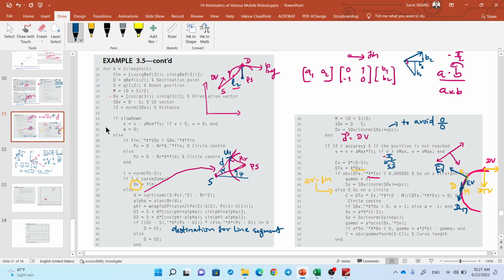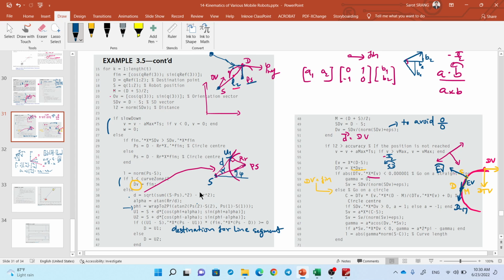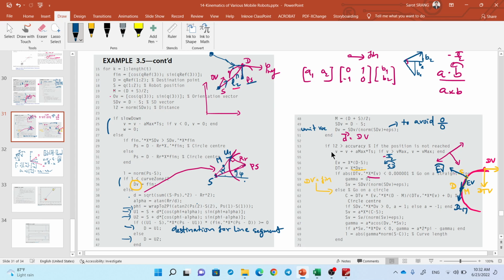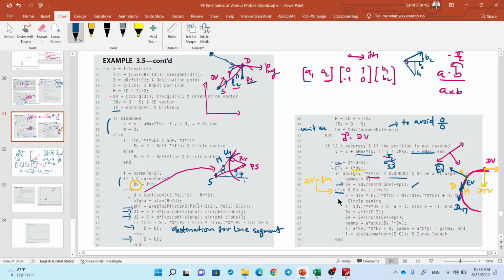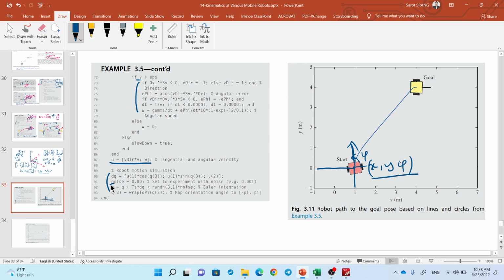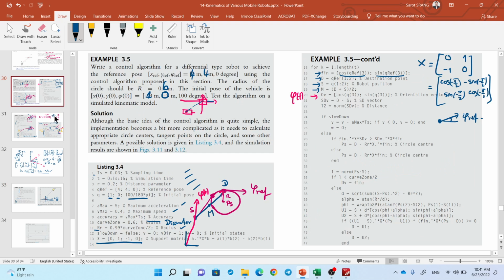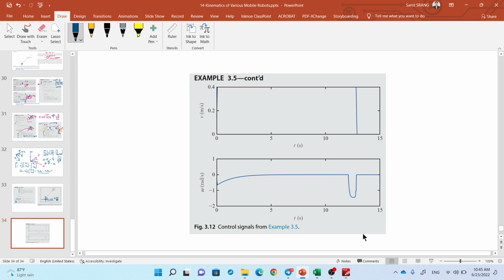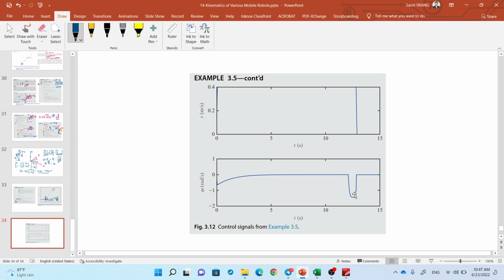Introduction to Robotics - Kinematics of Various Mobile Robots part 4 (English)